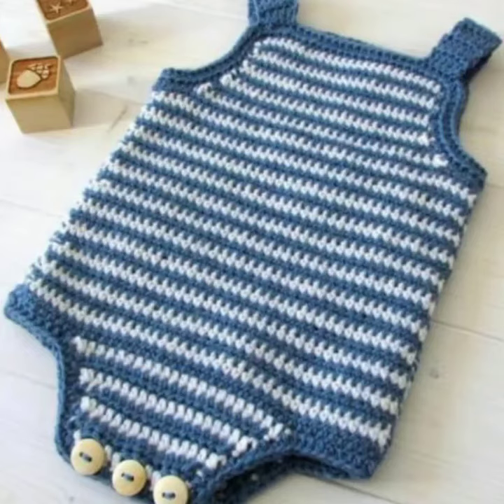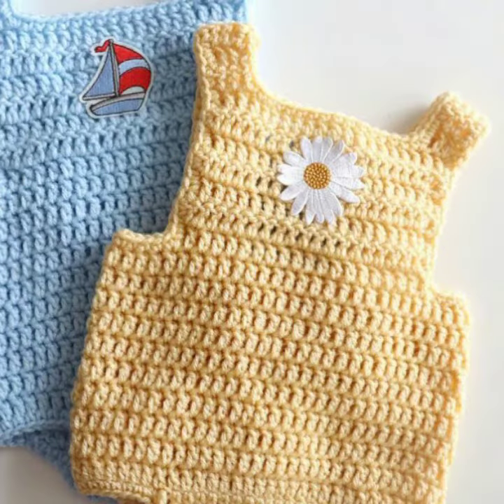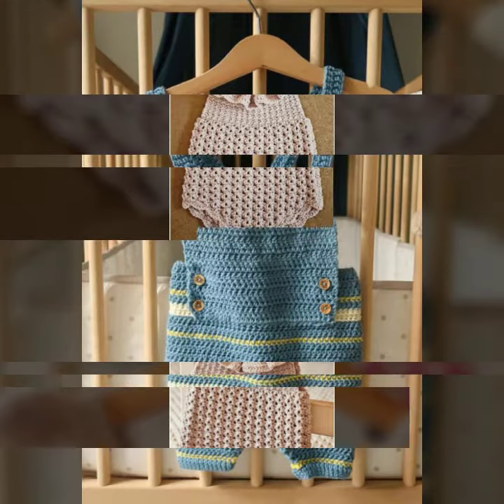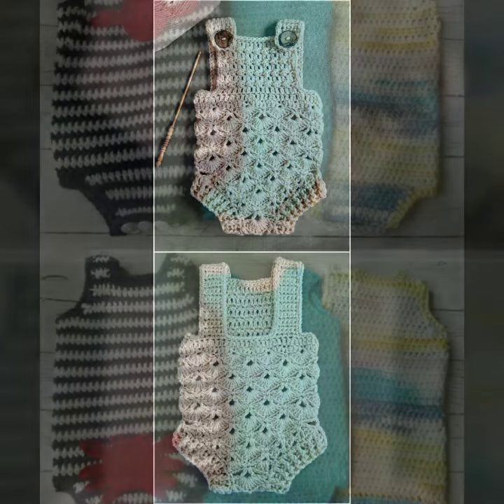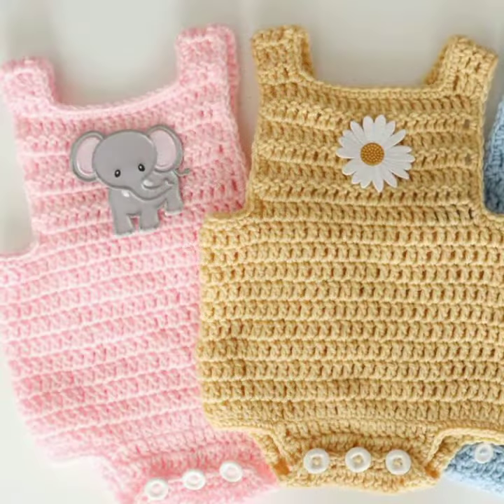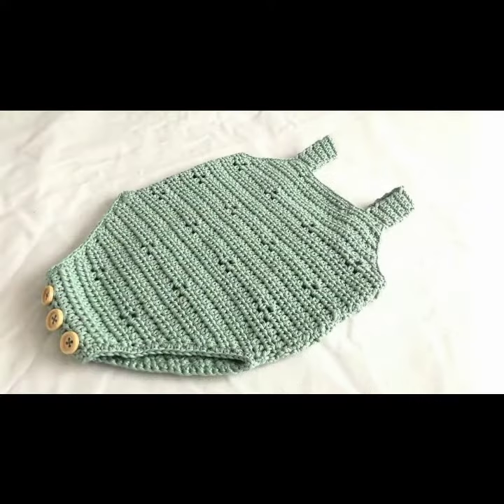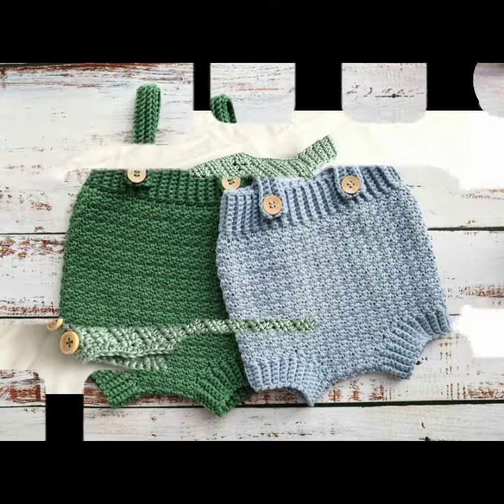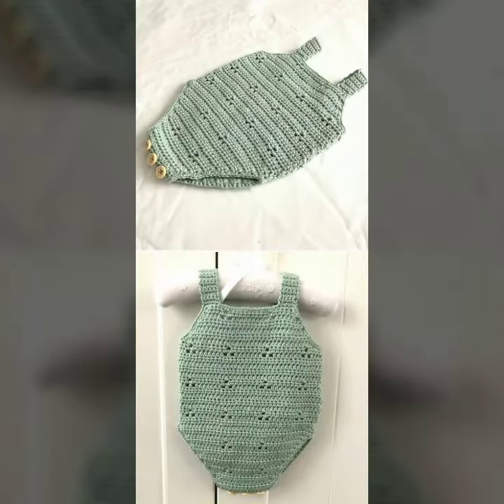Most beautiful and trendy baby crochet rompers patterns